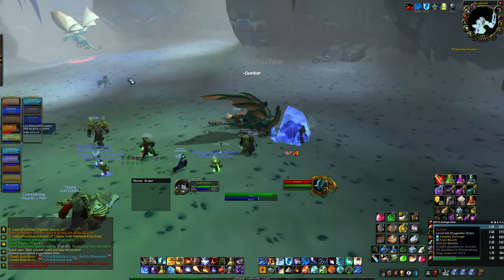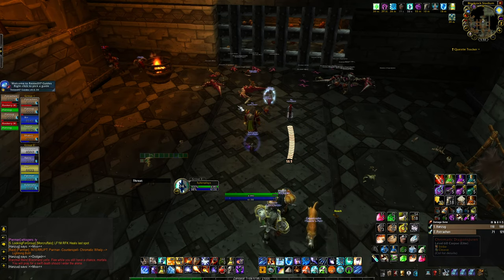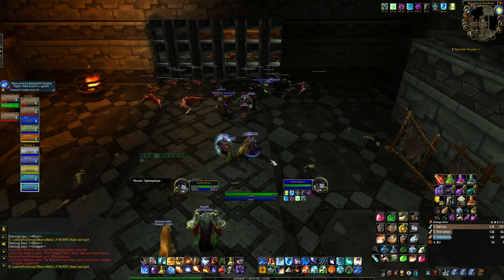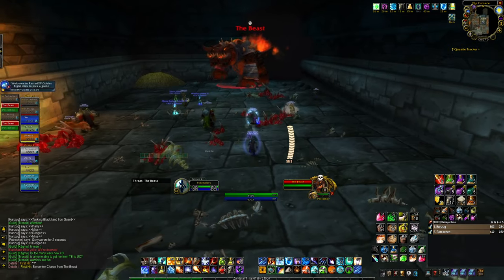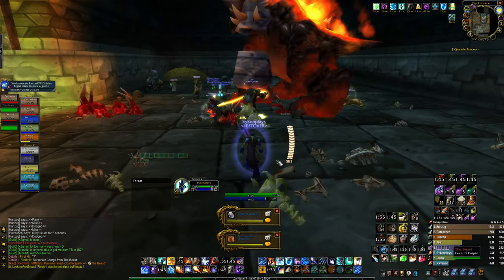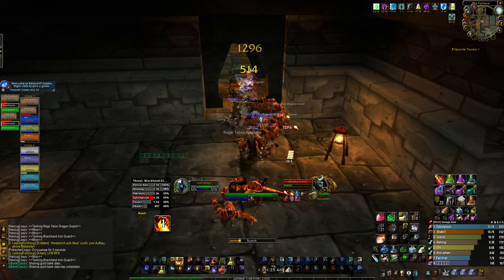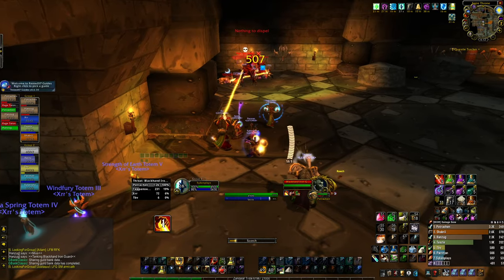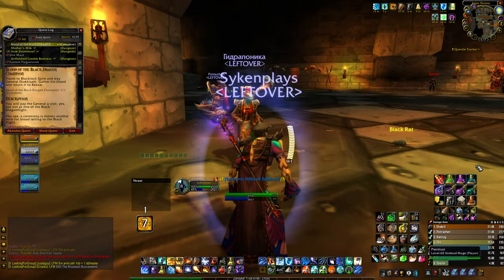#55 World of Warcraft Classic Hardcore Undead Frost Mage // Time to Raid!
Welcome to my blind Let's Play of "World of Warcraft Classic Hardcore Frost Mage // Diaries of Death from Level 1 to 60"! Join me as I embark on an epic journey through the challenging world of WoW Classic Hardcore mode. In this mode, one death means game over, making the climb to level 60 a true test of skill and endurance.

World of Warcraft is a legendary MMORPG that has captivated millions of players worldwide since its release in 2004. The hardcore mode adds a brutal twist, where surviving each level is a daunting challenge. Reaching the maximum level of 60 without dying even once is incredibly difficult, requiring strategic gameplay, careful planning, and a bit of luck.

Throughout this series, I'll share my experiences, strategies, and heart-pounding moments as I navigate through dangerous zones, tackle formidable quests, and face off against deadly foes. Will I make it to level 60, or will I fall victim to the unforgiving world of Azeroth? Tune in to find out!